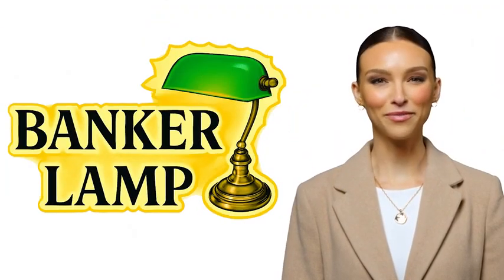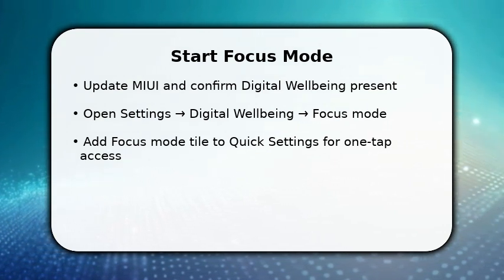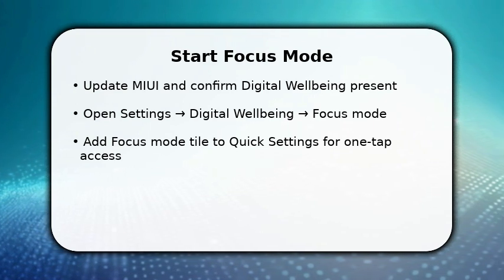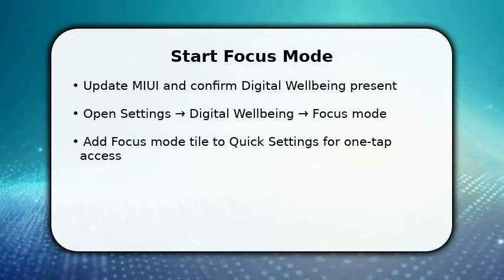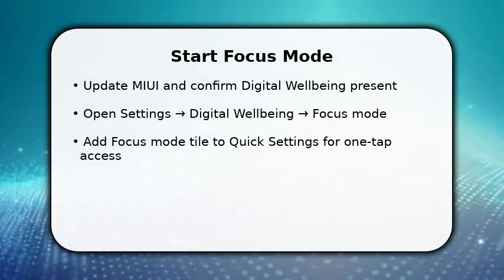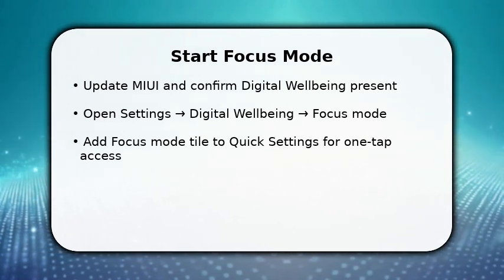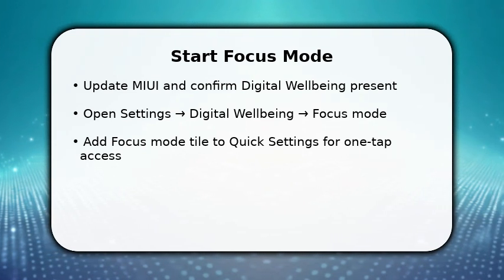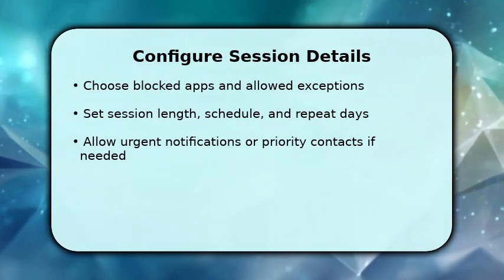How to Use Focus Mode in Redmi (only Way)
Discover the ultimate way to enhance your Redmi smartphone experience by mastering Focus Mode. This video guide takes you through step-bythy process, optimizing battery life and minimizing distractions for a more productive day on your device.

Redmi, Focus Mode, Smartphone Tutorial, Battery Life Optimization, Minimize Distractions, Mobile Device Use, Android Features, Productivity Apps, Tech Guide, User Experience Enhancement